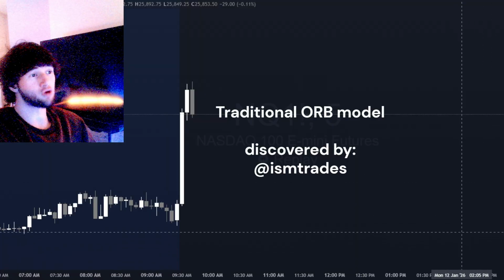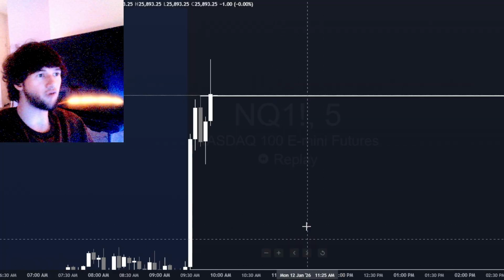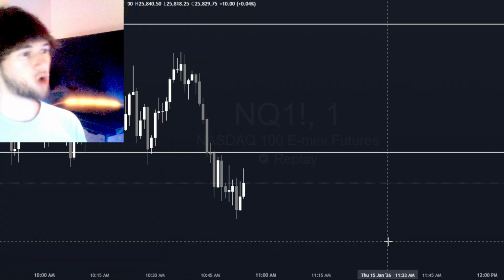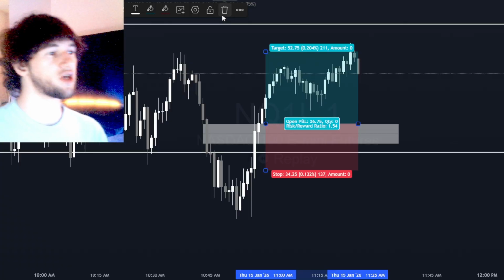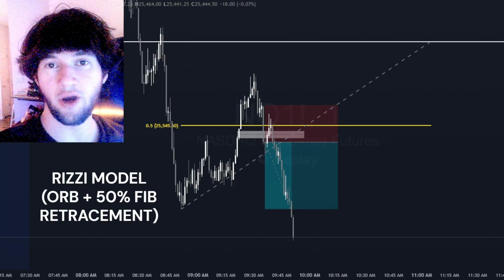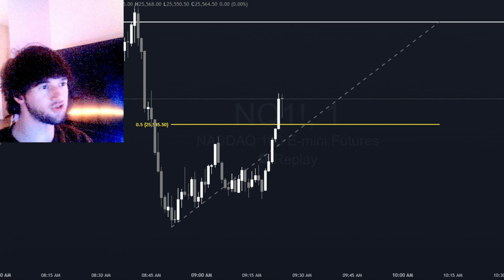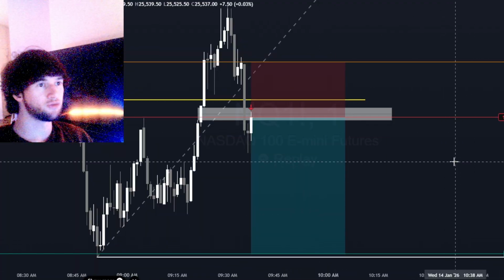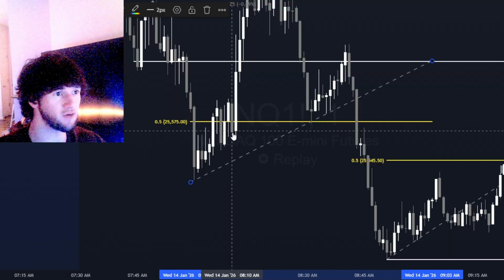3 Different ORB Strategies (One of These Fits Your Trading Style)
Daytrading prop firms can be a great way to start making your first profits from daytrading. This is a plan of action.